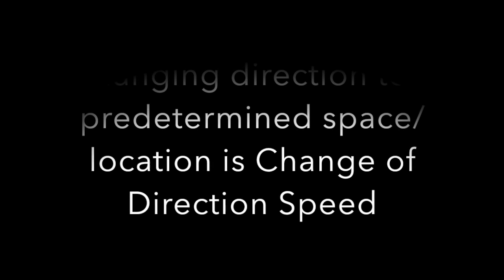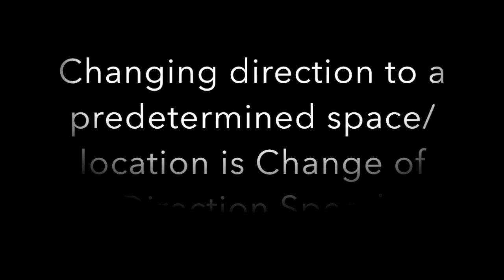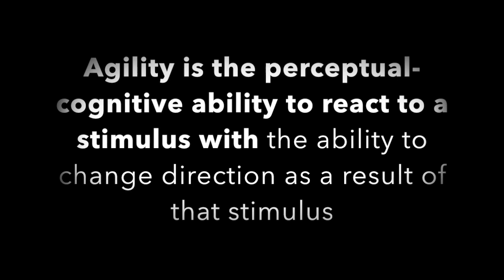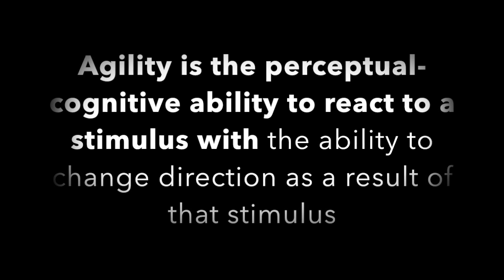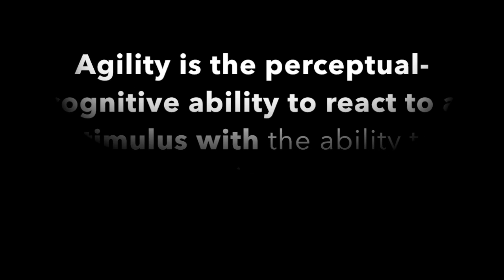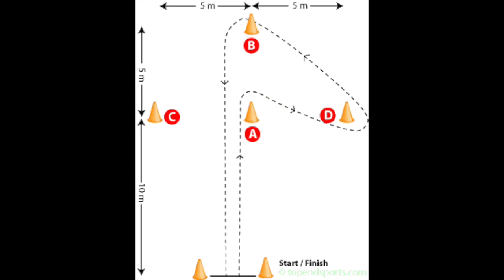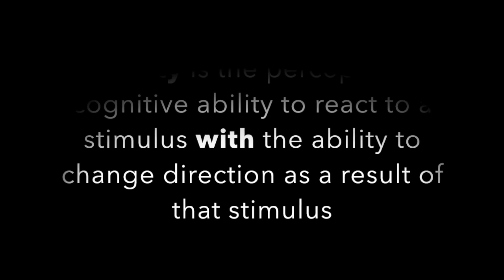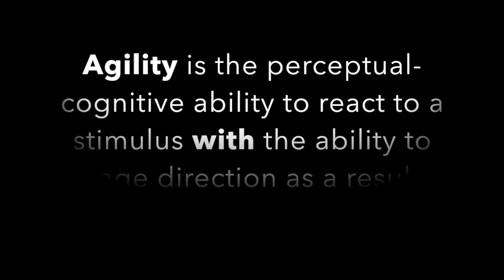Agility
Arrowhead Agility Test